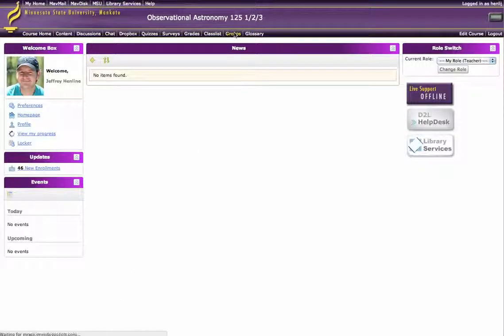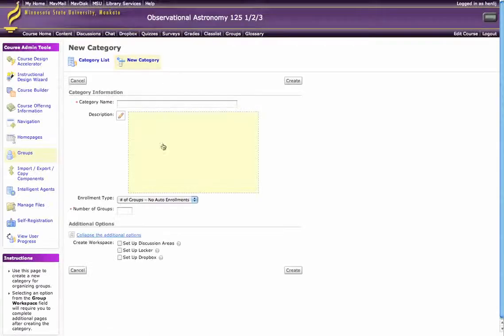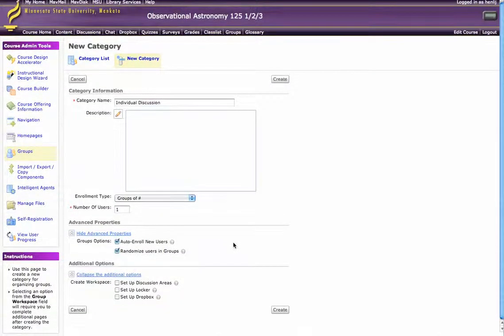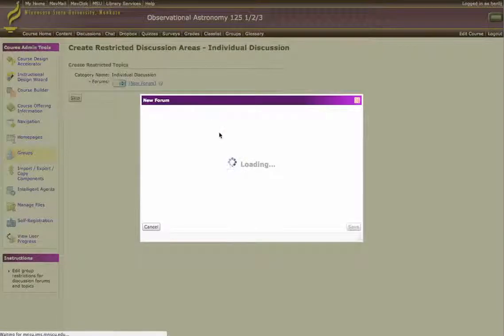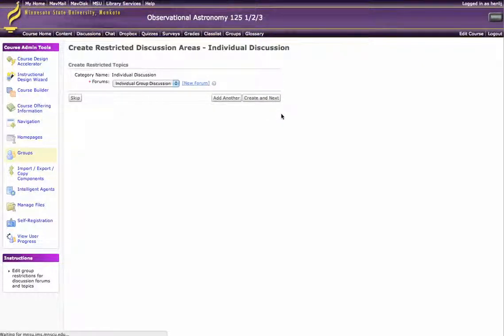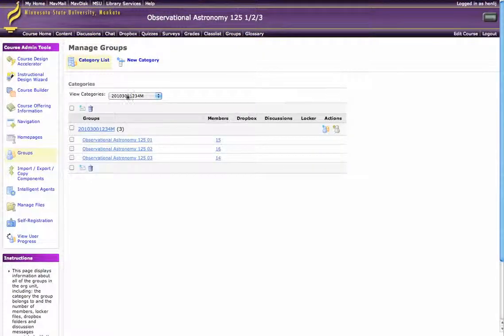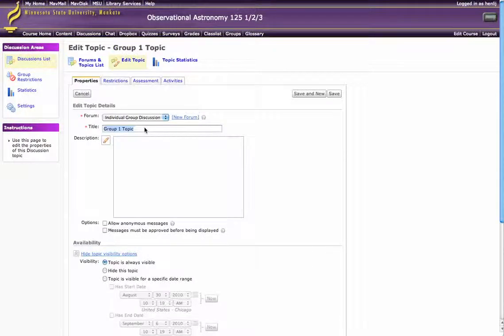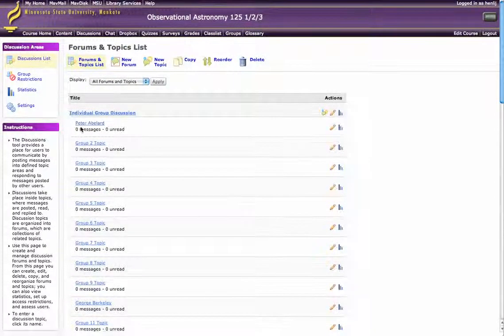Creating Individual Discussion Topics for Each Student in Desire2Learn